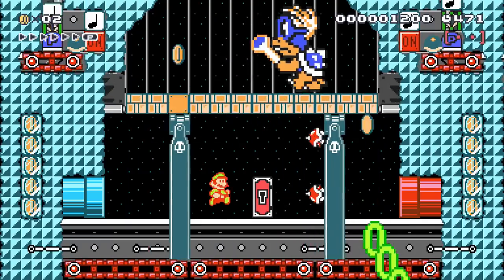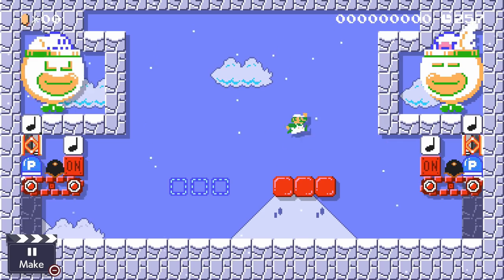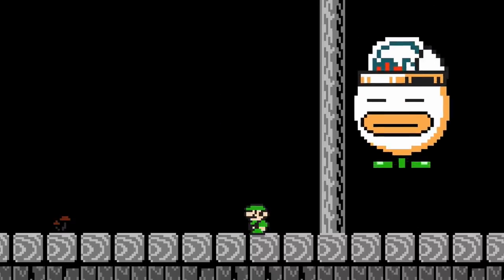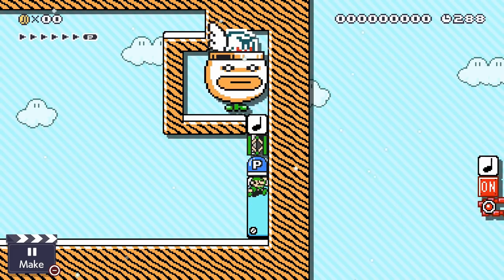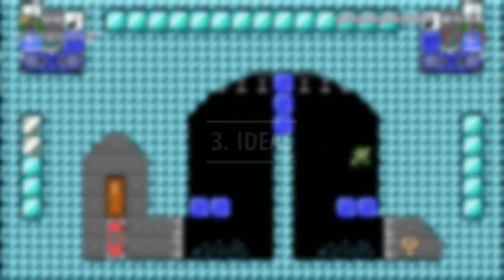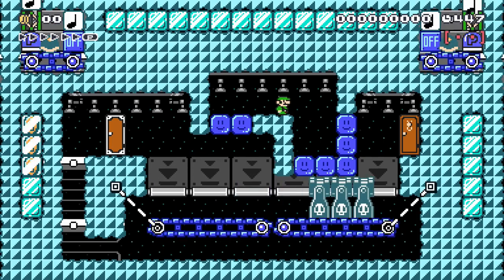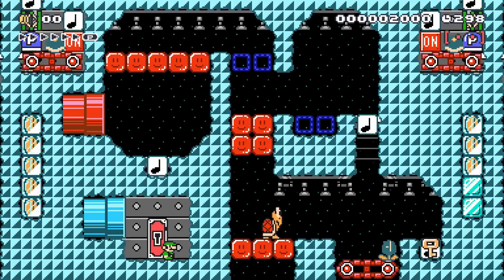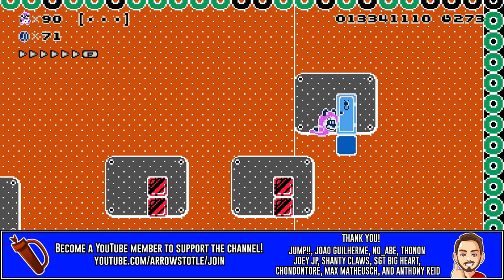Turn to Switch Blocks in Mario Maker 2!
Super Mario Maker 2 has unlimited possibilities when it comes to contraptions in level creation. Today we break down an amazingly powerful new setup that will revolutionize your course design!

💡 Featured Course 💡

[4YMM] Direction Detection by Nabuz
GYS-YCH-1GF

0:18 The Setup
0:39 How it Works
1:58 Ideas